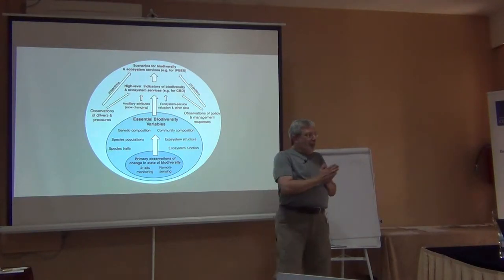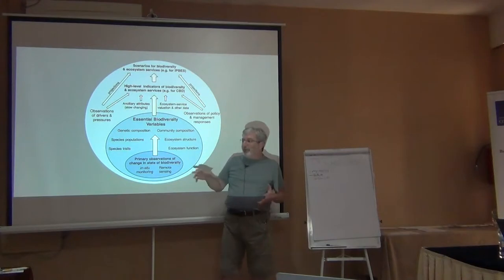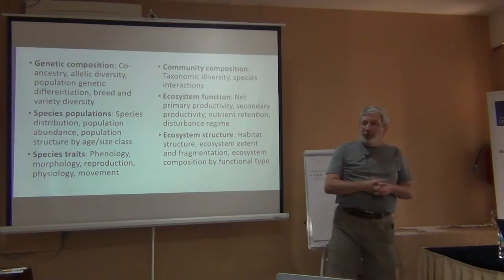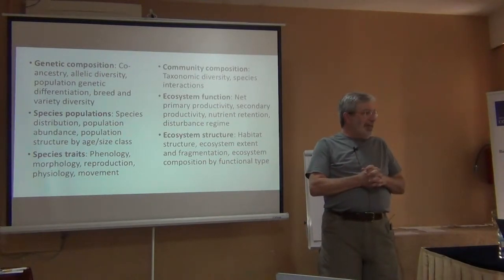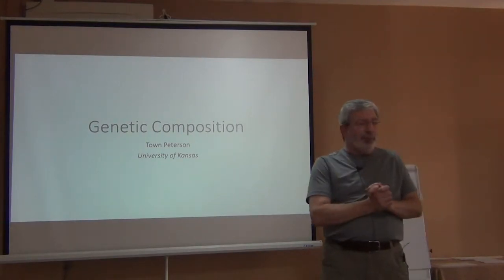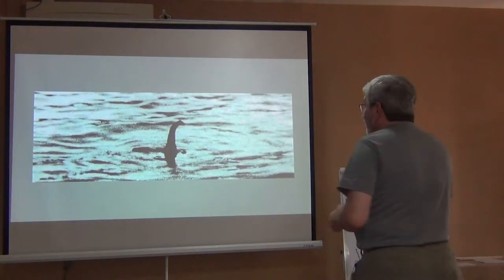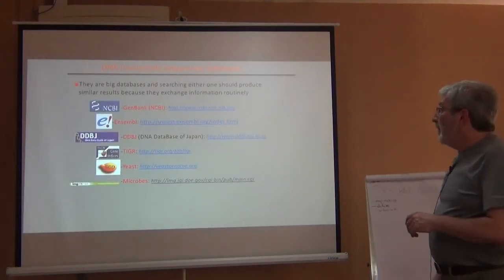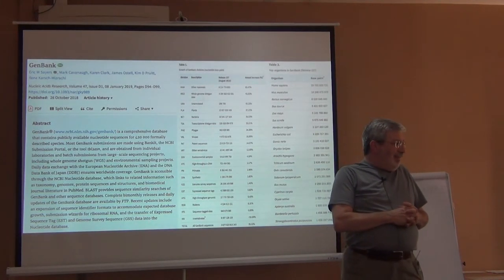BITC2 - ESS/EBV Course - EBVs - Genetics - 1